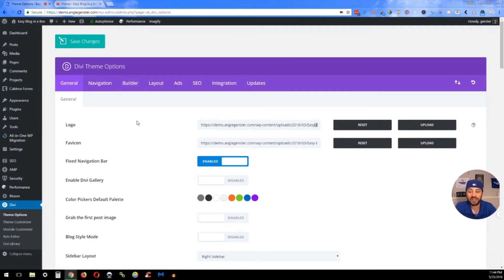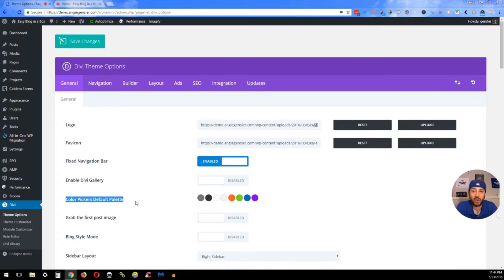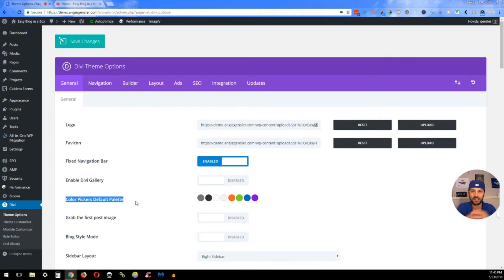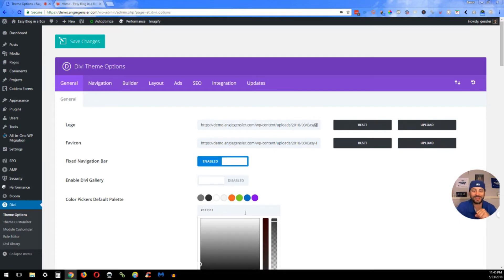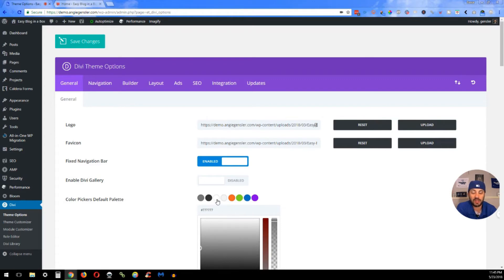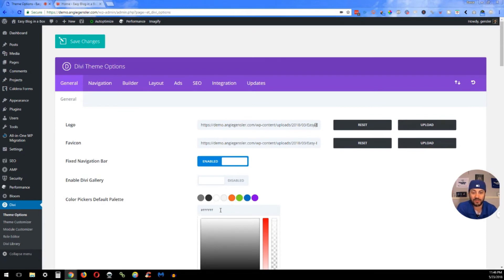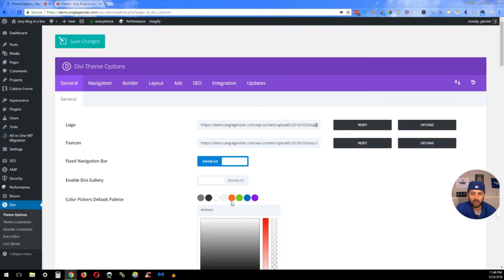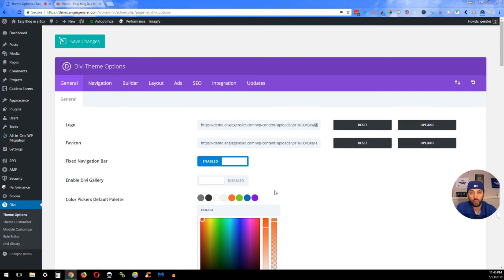How to Use Color Pickers Default Palette for Divi Theme (2018)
Get a Copy of your Divi Theme

This has to be one of my absolutely most favorite features of the Divi Theme.   Color Pickers Default Palette is so amazing to have the pre build ability to pick your brand colors inside of so many of the divi elements.

How to Find it...
Left Sidebar ➜ Divi ➜ Theme Options ➜ Color Pickers Default Palette